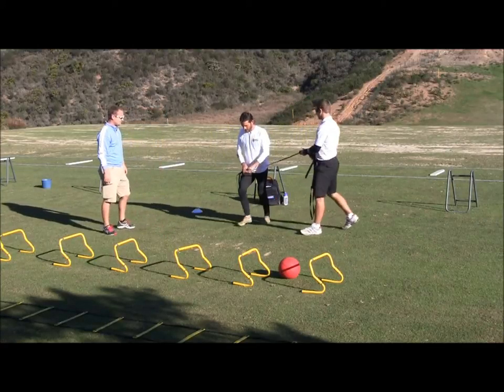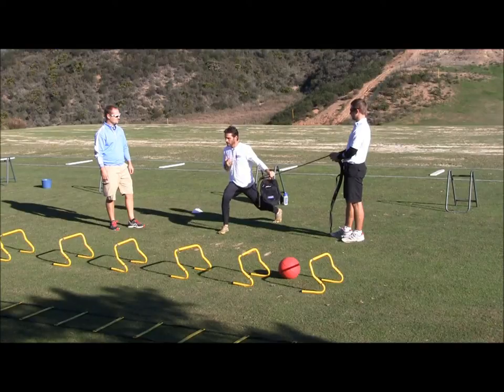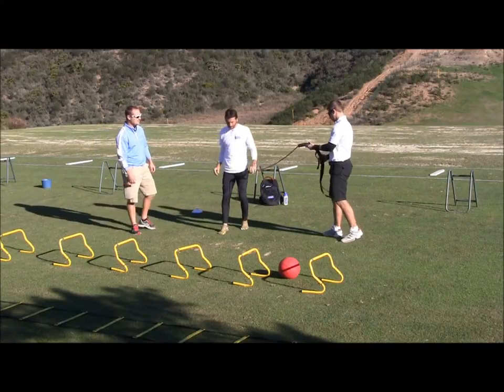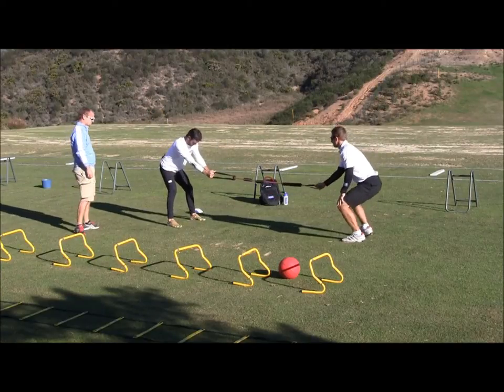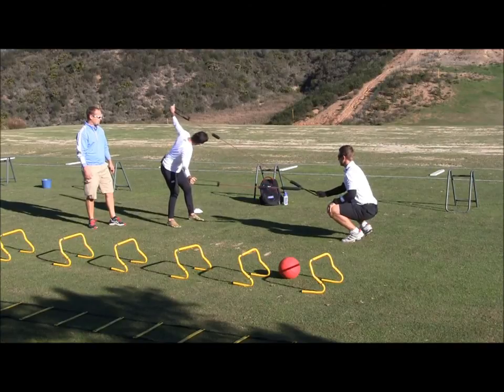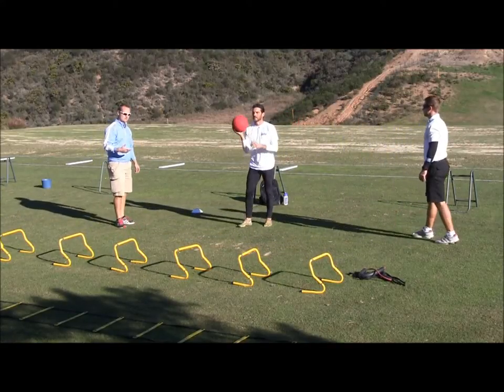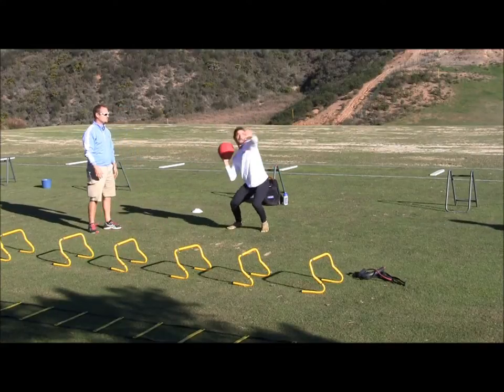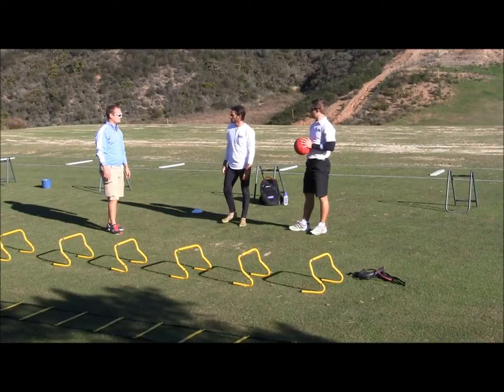THE BIG 3. Carlos Rodiles favourite 3 golf exercises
European Tour Player Carlos Rodiles goes through his BIG 3 exercises that really help his golf game.